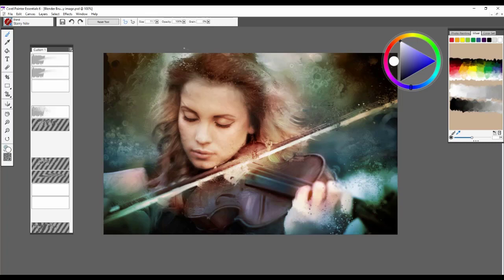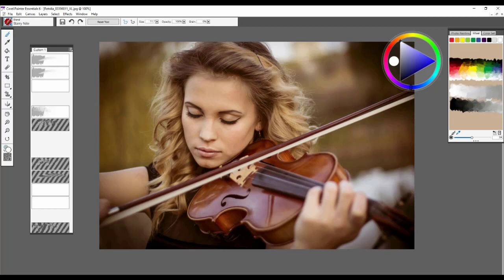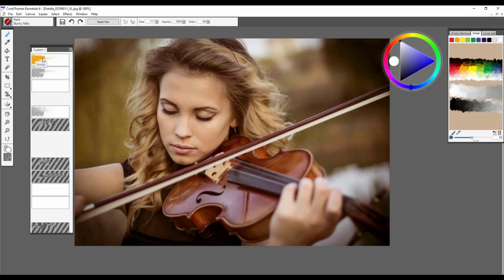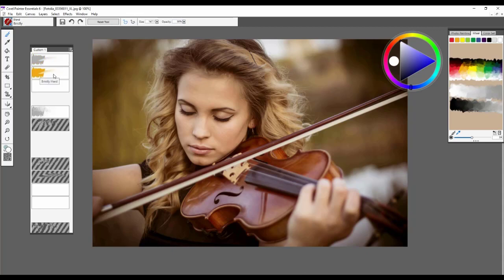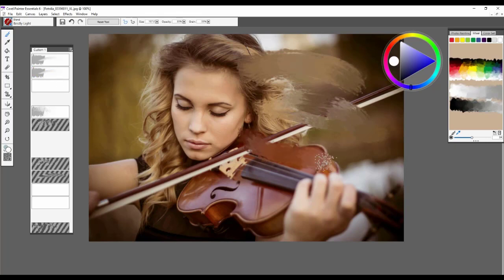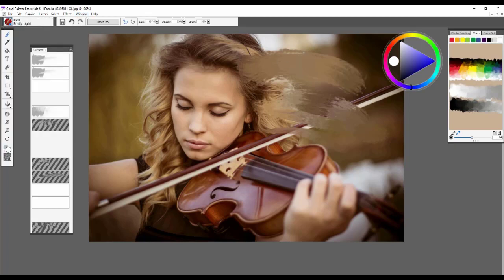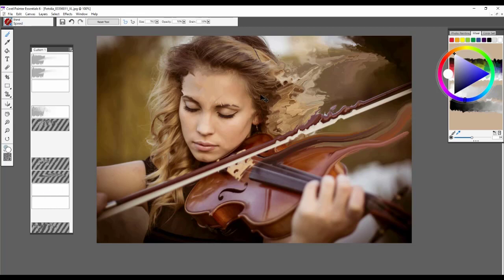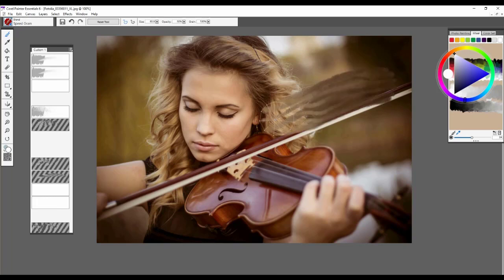How to use the Blend Essentials brush pack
Dip a brush into your imagery, then smear, pinch, pull or push your way towards painted perfection. Choose from rough, smooth or furry blenders that will open up a world of creative possibilities for all types of subject matter.
Includes 10 brushes that are compatible with Painter Essentials 6.